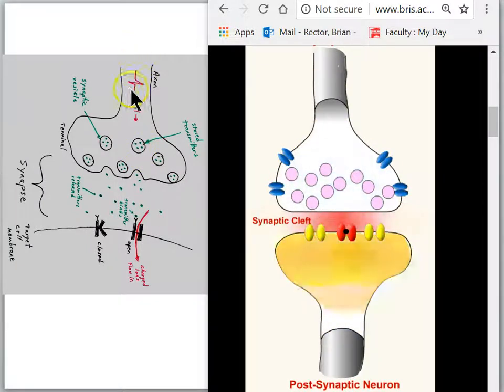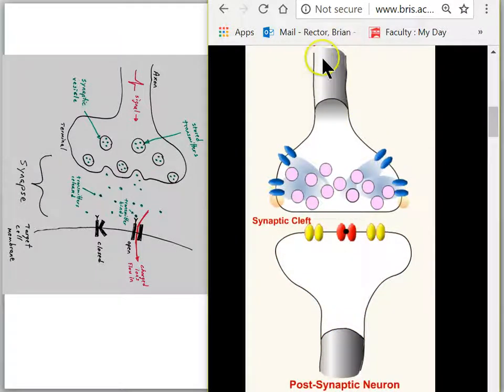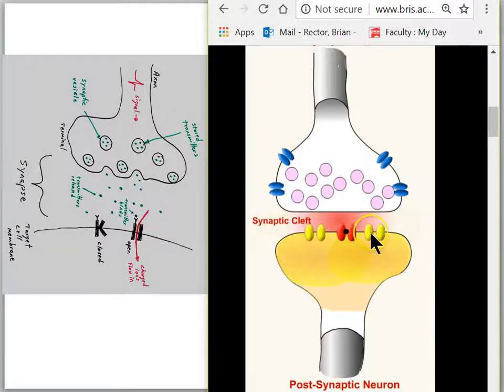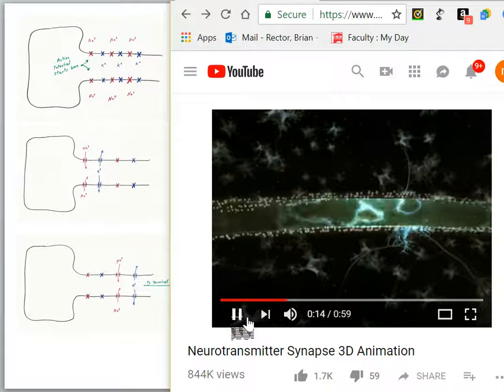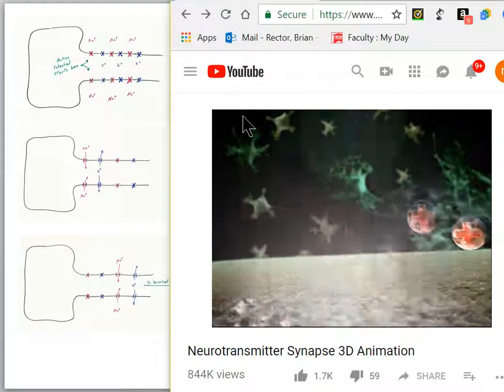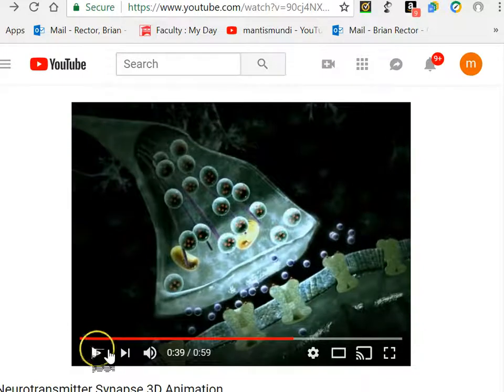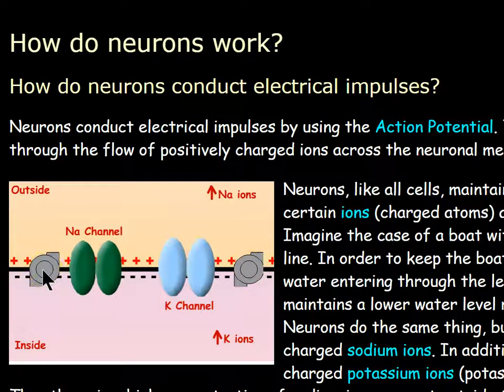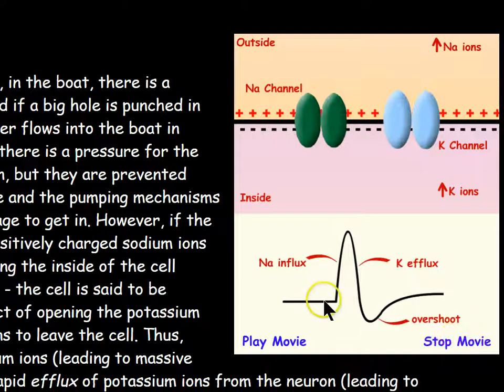Neuron part 4 animations